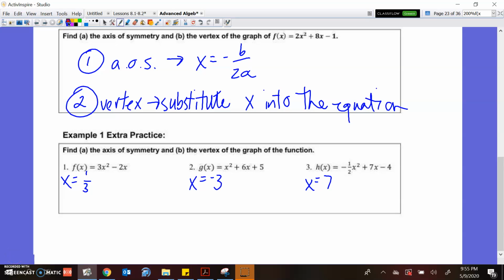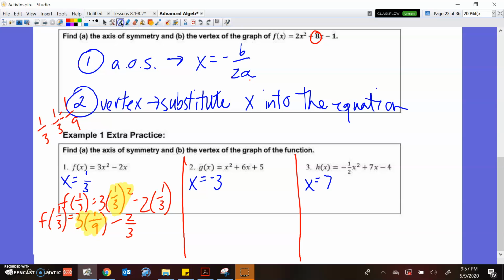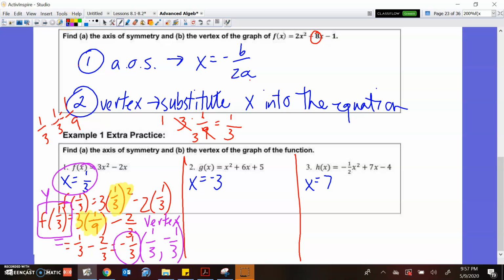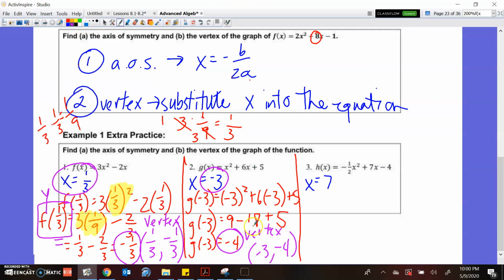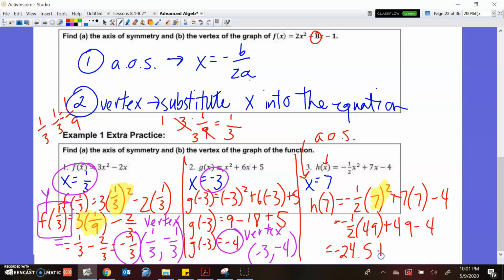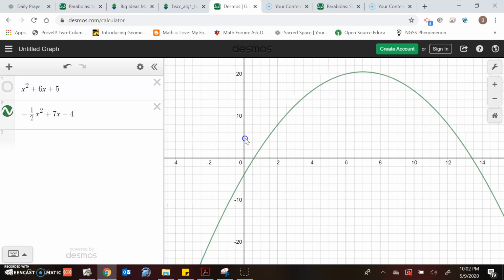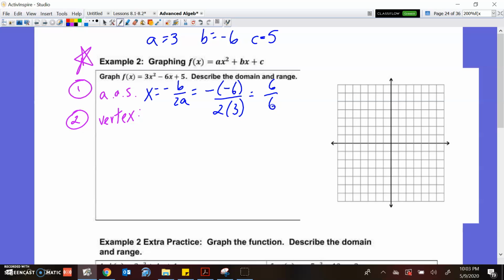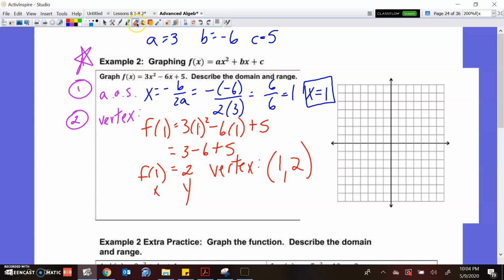Algebra Lesson 8.3 part 1.2